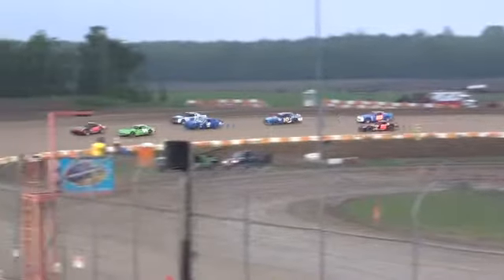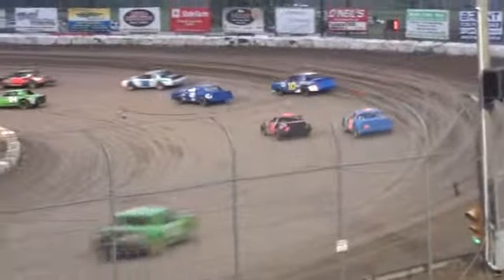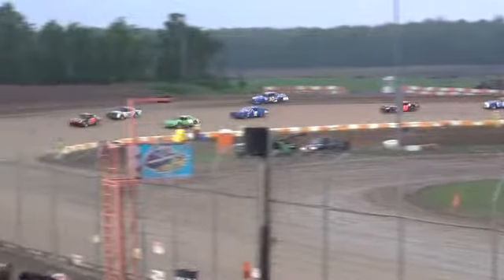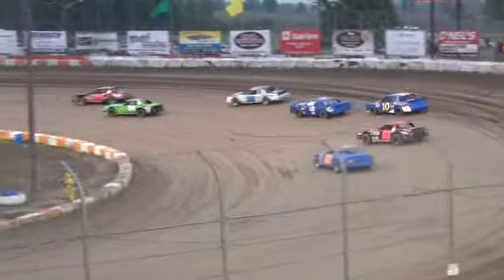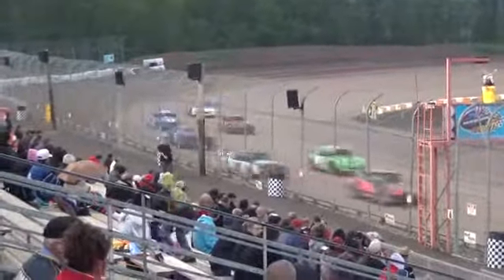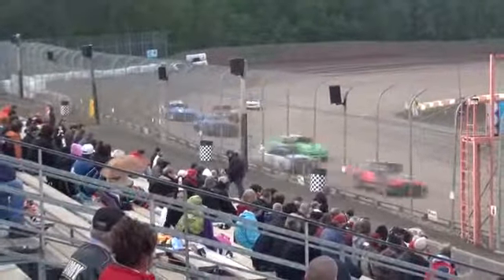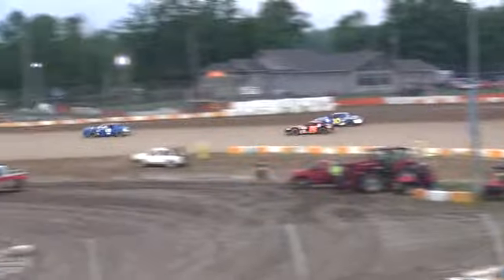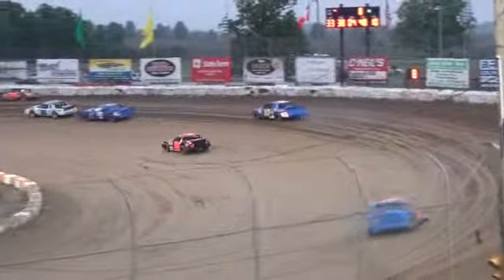Ryan Turner 91, Ohsweken Speedway Thunder Stock Heat Race June 7, 2013.